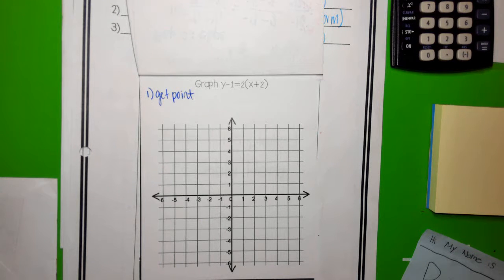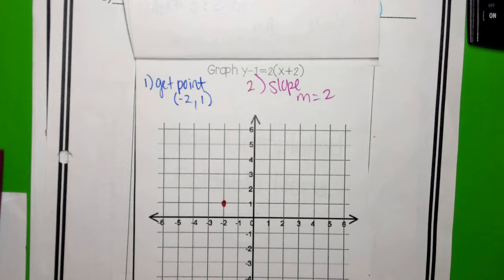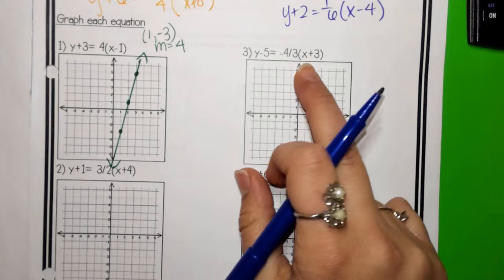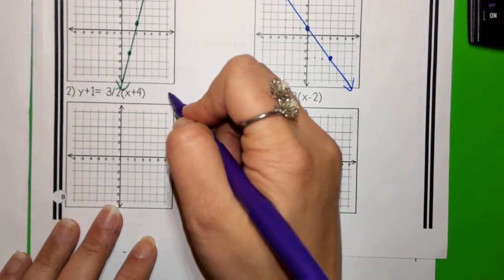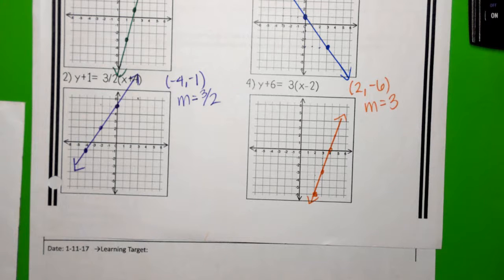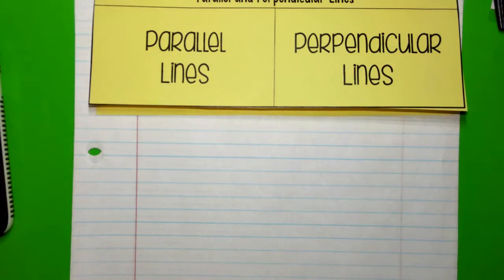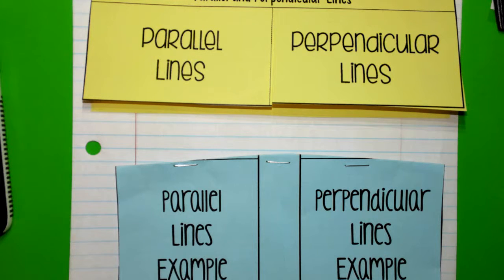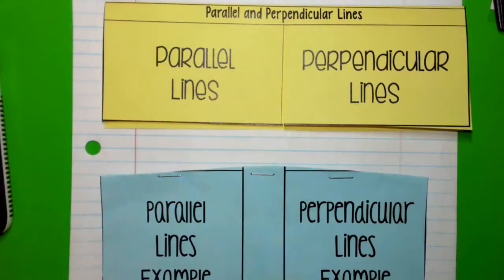Point Slope form Day 2! 6th Period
6th Period notes